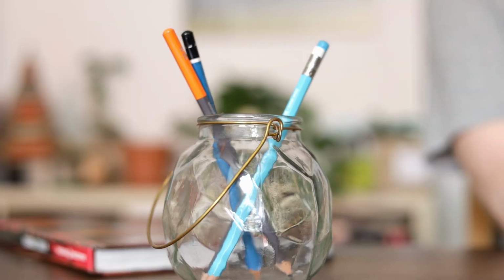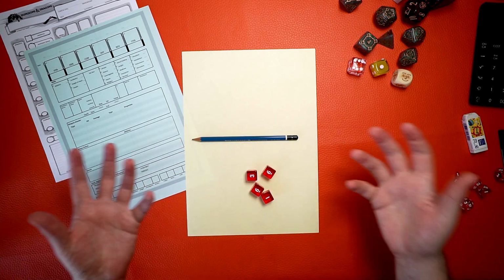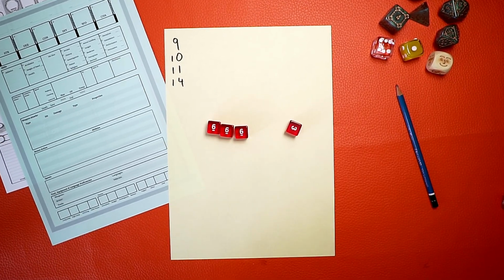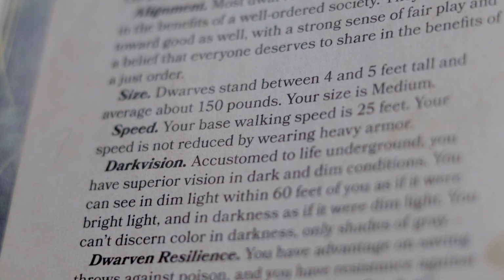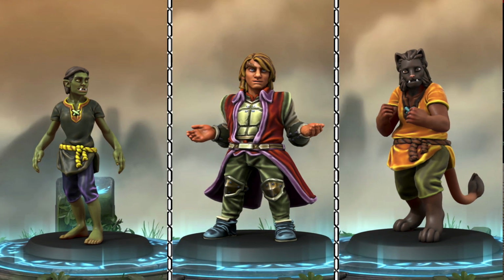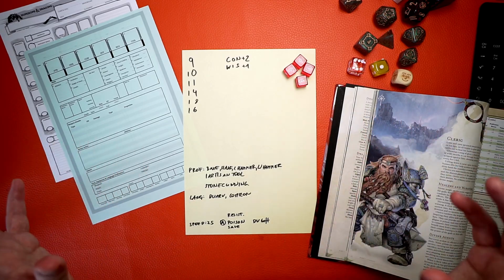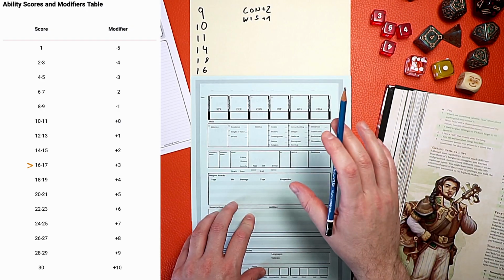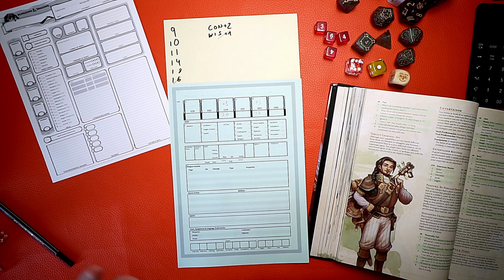How to make your first D&D Character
A lot of new D&D players get overwhelmed by all the options when creating their first character. To help them I'm sharing the way I do it in an easy an approachable way. While there are online tools like D&D Beyond that make it super simple it is still good to understand the basics to know how your choices influence your game play.
This video covers the basics and most common questions but there are a lot more details to consider.

✄ ABOUT ✎
As the Cardboard Cleric I make videos about D&D and Crafting. I hope to inspire you to have more fun at the table and share the game with more people.

 ✍︎ CONNECT ⚅
You can share your character sheet with me on  Instagram @CardboardCleric

♩♫♩ MUSIC ♩♫♩
Music from Uppbeat (free for Creators!):

- Mondo Loops - The Lasting Memory

⚑ CHAPTERS ⚑
0:00 Welcome Back
0:36 The Basics
1:54 Rolling Stats
2:55 Your Race
4:22 Your Class
5:21 Your Background
7:23 Main Stats
9:54 Other Stats
12:41 Your Gear
14:00 Recap